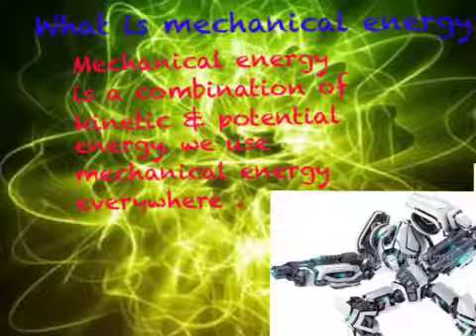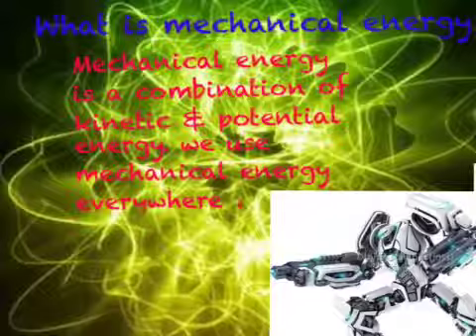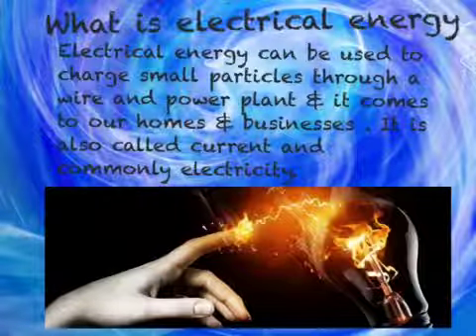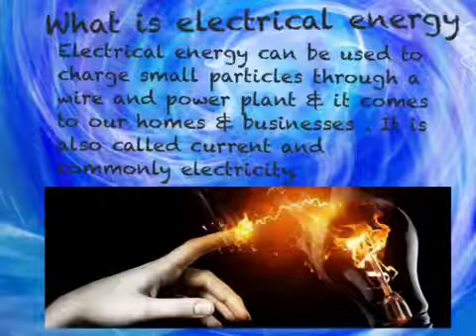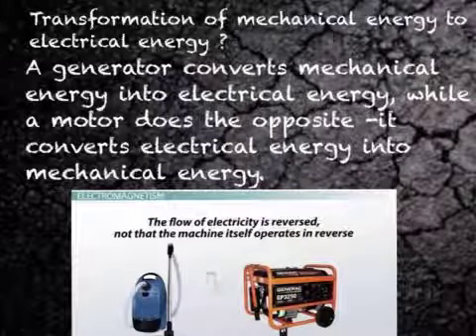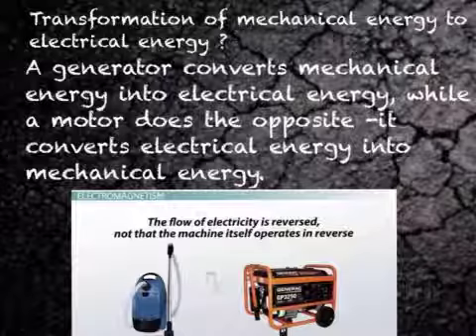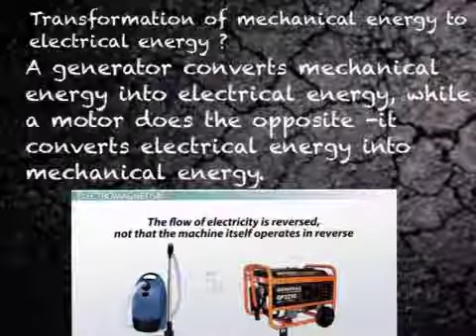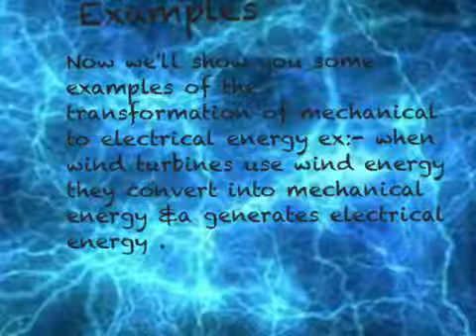Tranforformation of mechanical energy to electric energy. By Varen and Vihaan